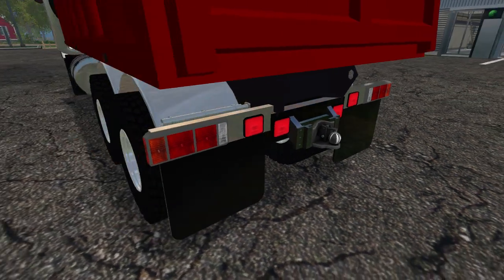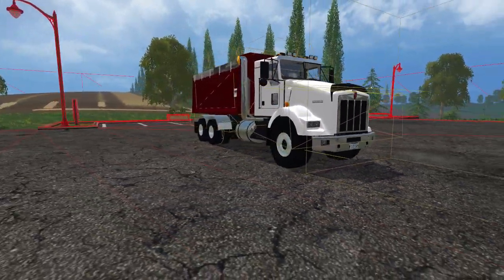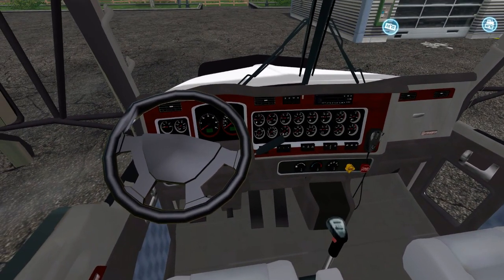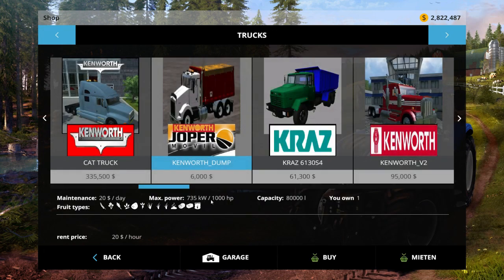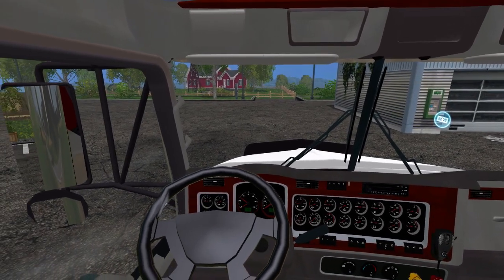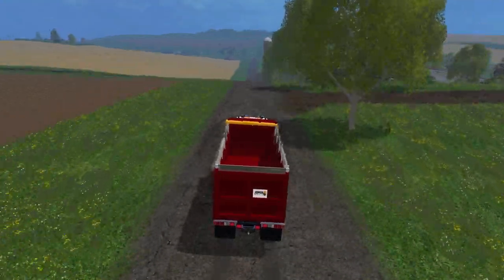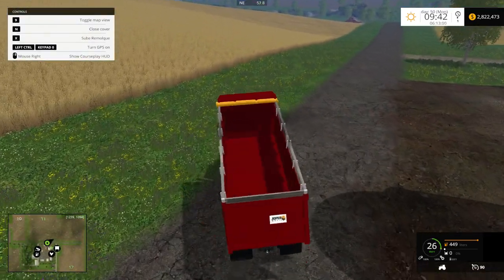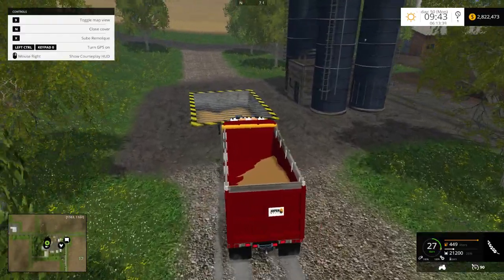Farming Simulator 2015 Mods Mash Up: Kenworth Dump Truck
In this Mods Mash Up we look at the Kenworth Dump Truck

Minecraft -